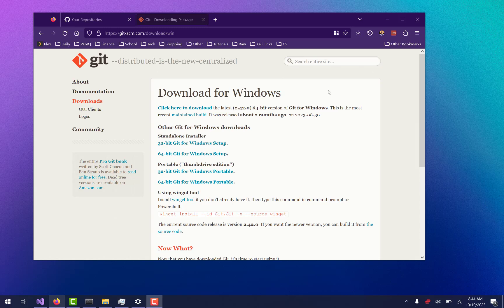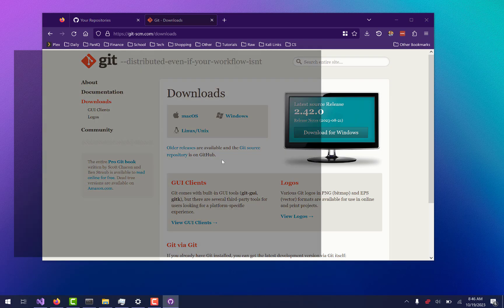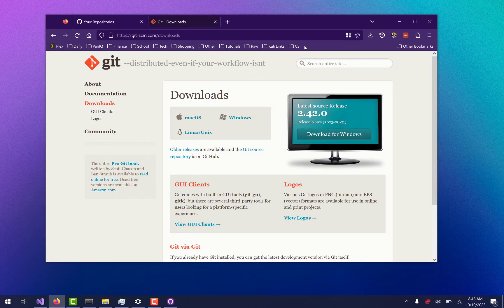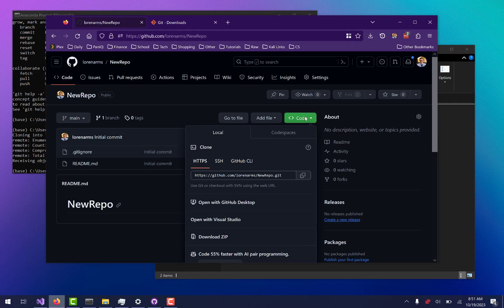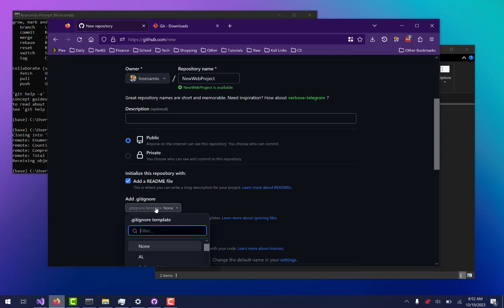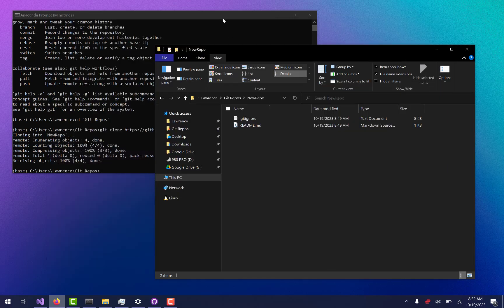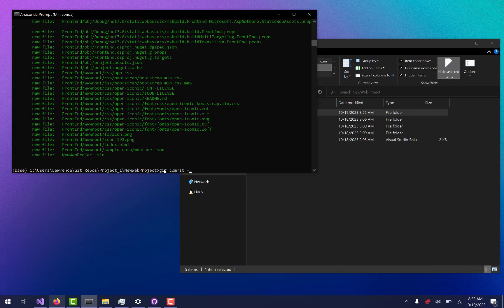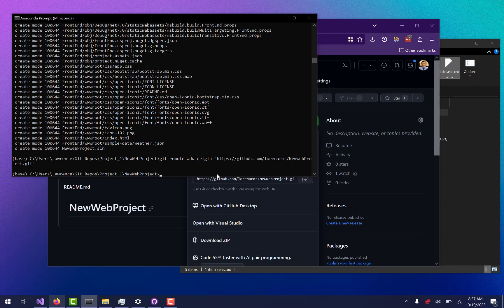Build a Blazor Web App with C# - Part II: "Gitting" Started with Git!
In this multi-part series I'll explore the methods for developing a web application using Blazor, C#, and best practices for coding.

In Part II, I'll walk you through how to add Git to an existing project. If you're like me, you start a project before adding it to your GitHub profile. This guide will help you get past some of the major issues you may encounter when setting this up after-the-fact.